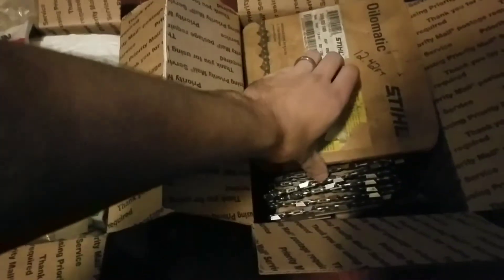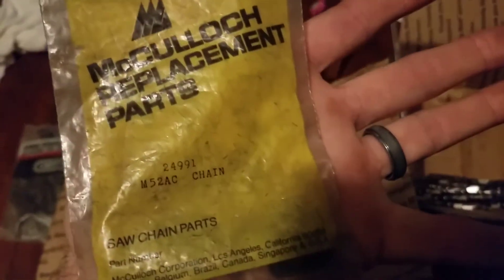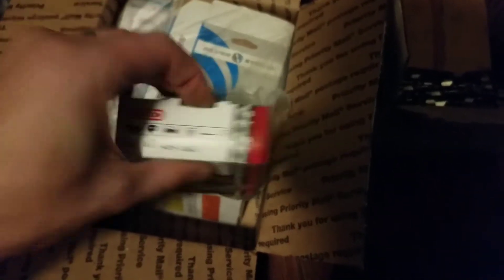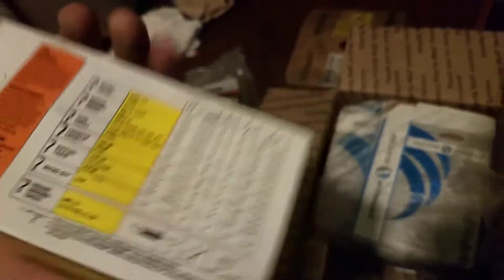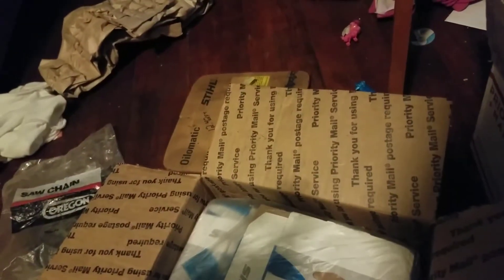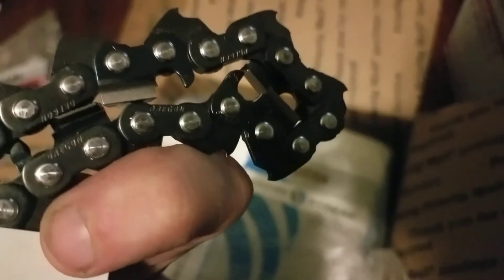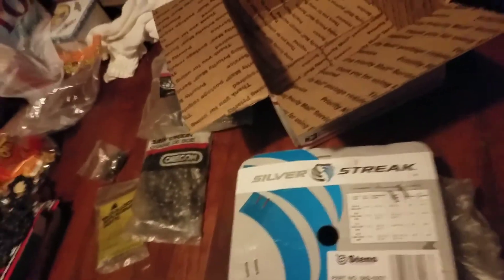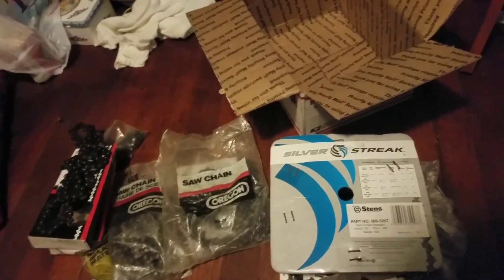Boxes of chain.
Got chain in the mail of all different kinds for the saws.